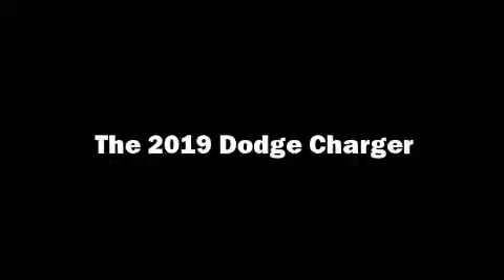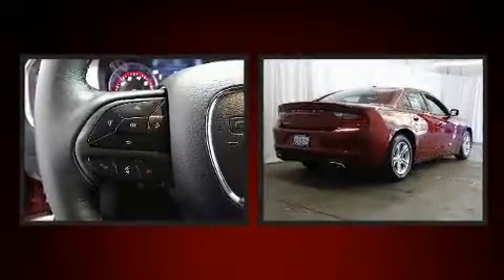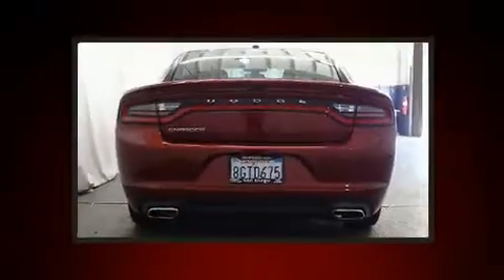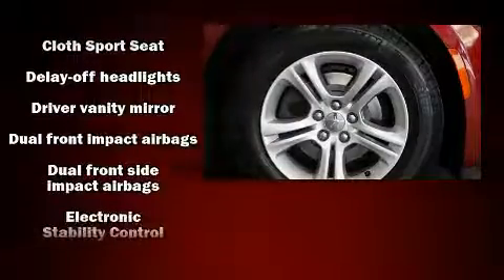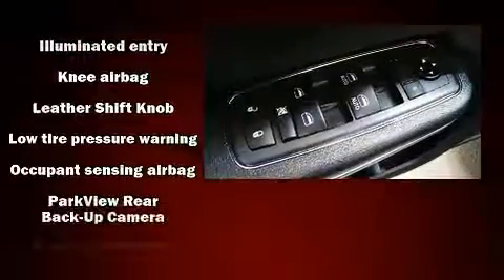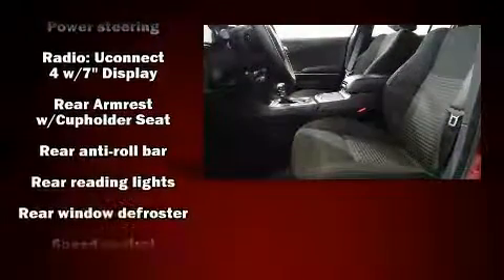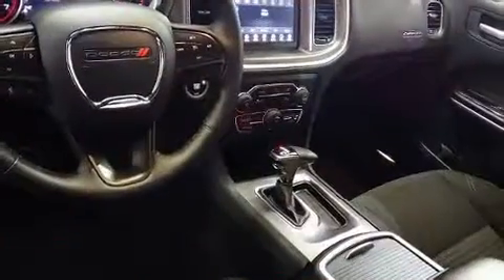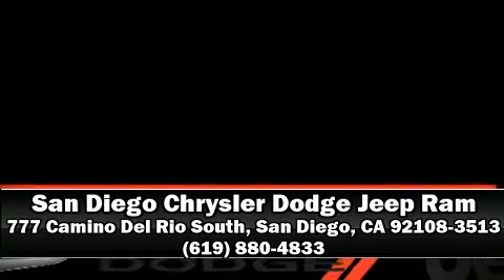2019 Dodge Charger SXT in San Diego, CA 92108-3513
777 Camino Del Rio South

Here's a great deal on a 2019 Dodge Charger. This 4 door, 5 passenger sedan still has less than 10,000 miles! Under the hood you'll find a 6 cylinder engine with more than 270 horsepower, providing a spirited, yet composed ride and drive. Comfort and convenience were prioritized within, evidenced by amenities such as: front and rear reading lights, a tachometer, speed sensitive wipers, a trip computer, power door mirrors, an overhead console, and air conditioning. Dodge also prioritized safety and security with features such as: dual front impact airbags with occupant sensing airbag, front side impact airbags, traction control, brake assist, anti-whiplash front head restraints, a panic alarm, and 4 wheel disc brakes with ABS. Various mechanical systems are monitored by electronic stability control, keeping you on your intended path. A Carfax history report indicates just one previous owner. We pride ourselves in consistently exceeding our customer's expectations. Stop by our dealership or give us a call for more information.